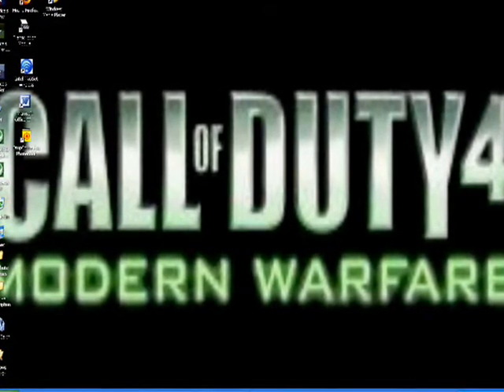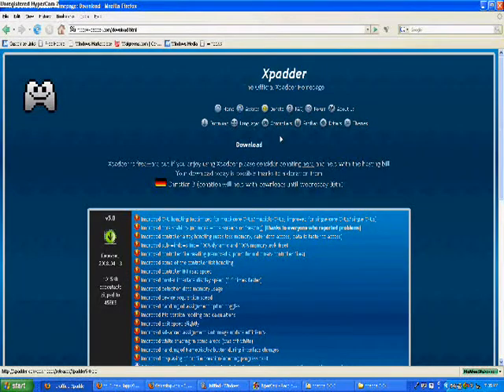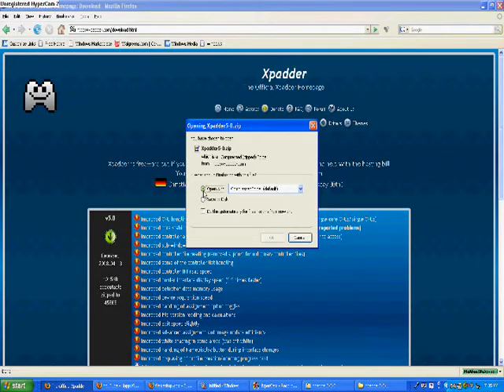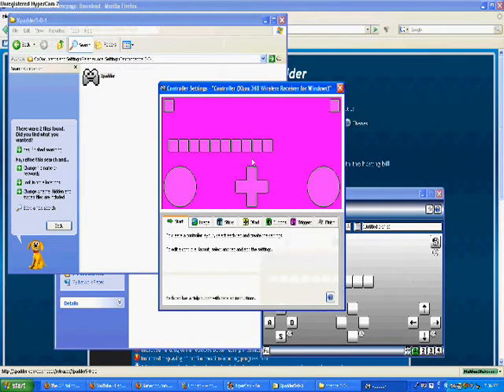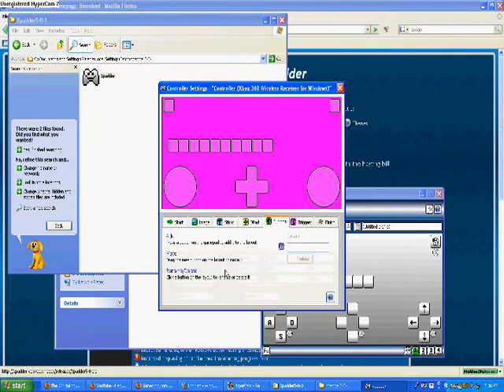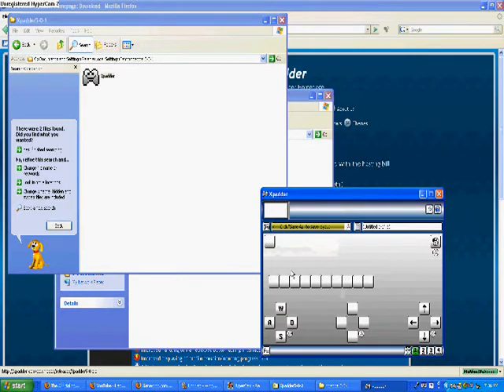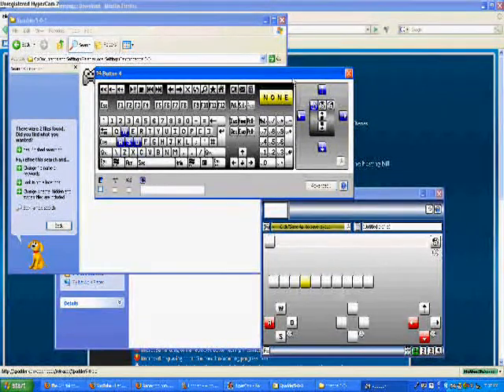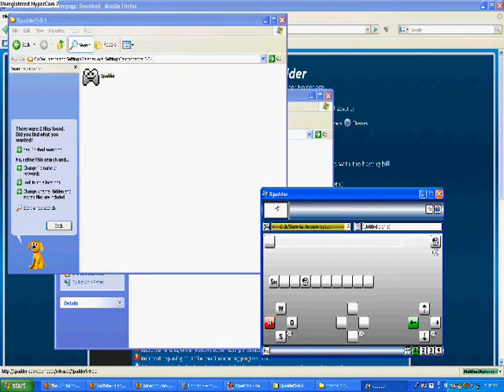360 Controller on Computer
In this tutorial, I will explain how to configure and use a wireless xbox 360 controller on a computer. I know the video sucks, let me know if you have any tips using hypercam.